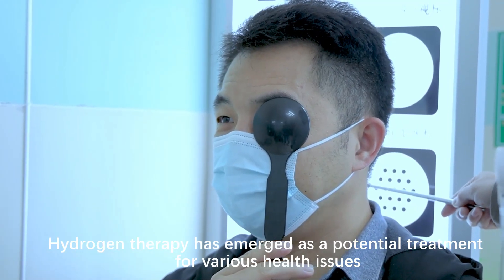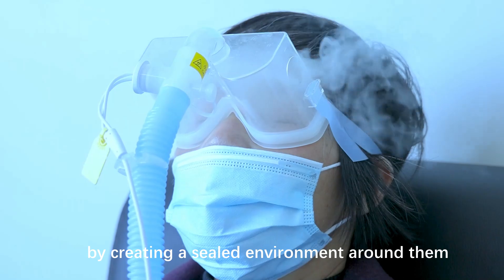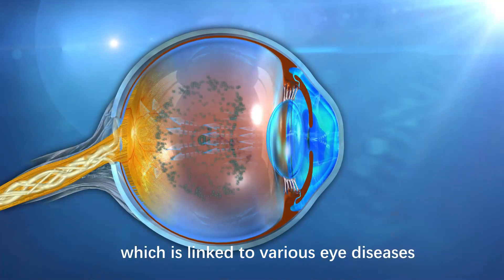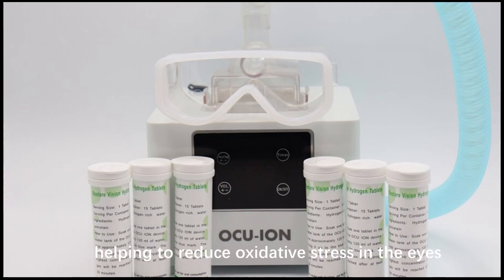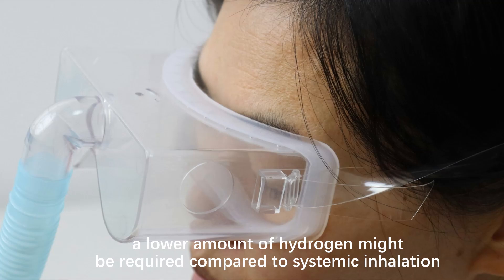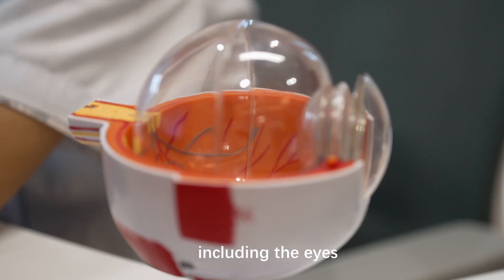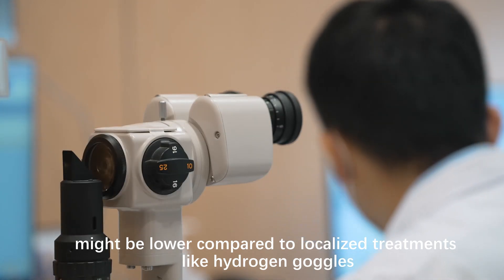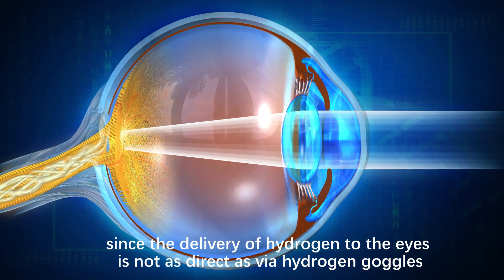Restoring Vision - A Comparison Between Hydrogen Goggles and Hydrogen Inhalation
Hydrogen therapy has emerged as a potential treatment for various health issues, including vision problems. Two methods of delivering hydrogen are commonly discussed: hydrogen goggles and hydrogen inhalation.

Hydrogen goggles are designed to deliver molecular hydrogen (H₂) directly to the eyes by creating a sealed environment around them. Hydrogen gas is pumped into the goggles, where it can penetrate the ocular tissues and act as an antioxidant. The idea is to target the eye tissues directly, particularly the retina and cornea, to mitigate oxidative stress, which is linked to various eye diseases.